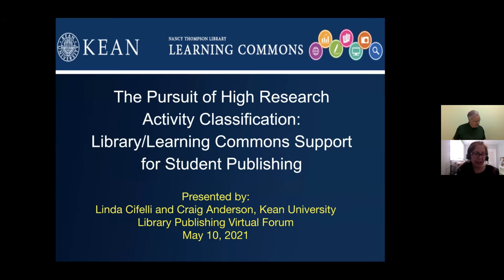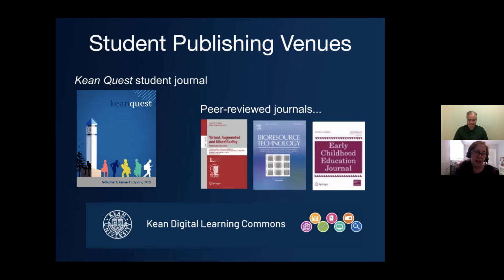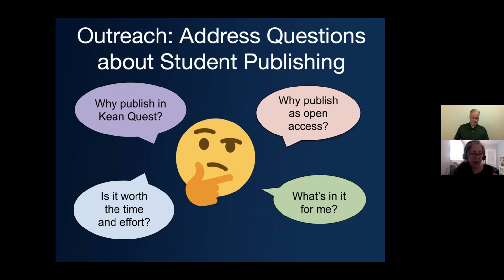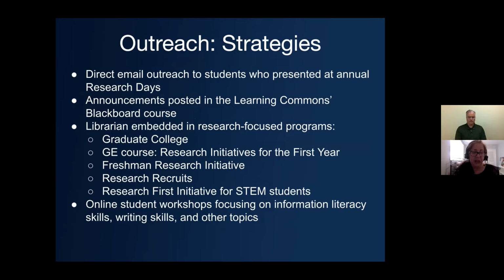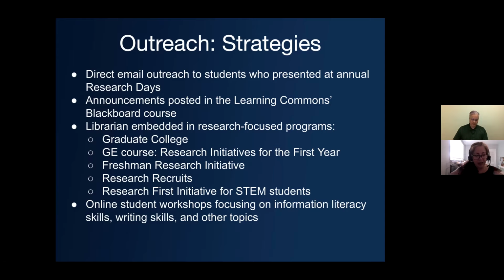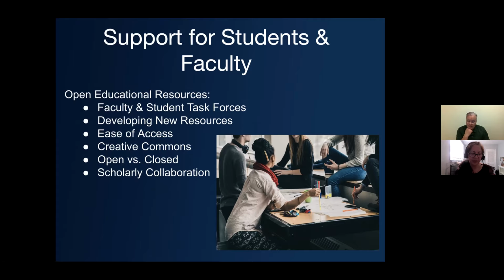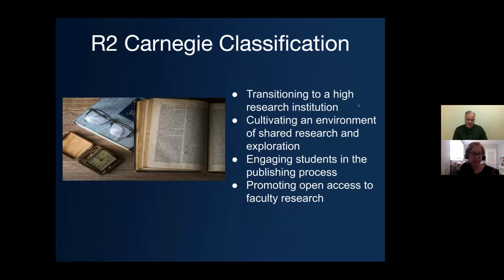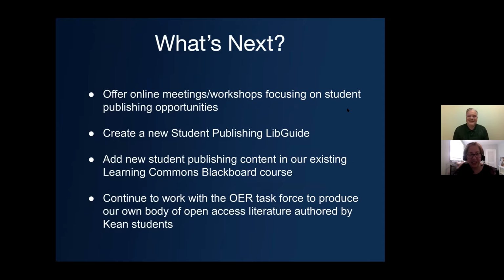LPForum 2021: The pursuit of high research activity classification: Library/Learning Commons support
Presenters: Linda Cifelli and Craig Anderson